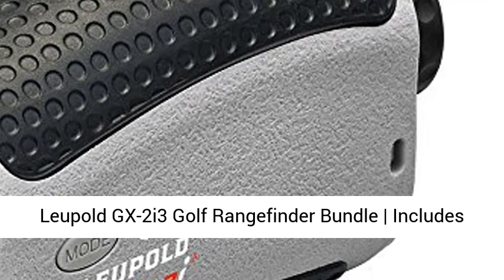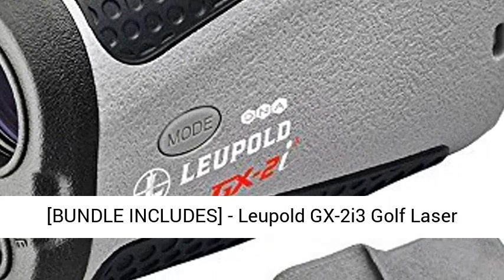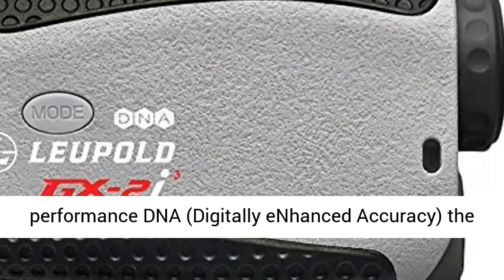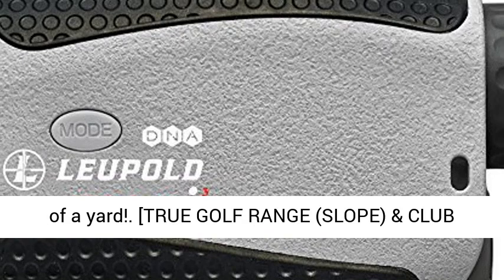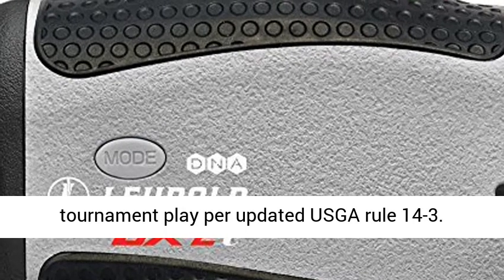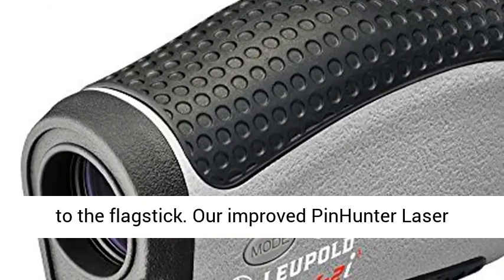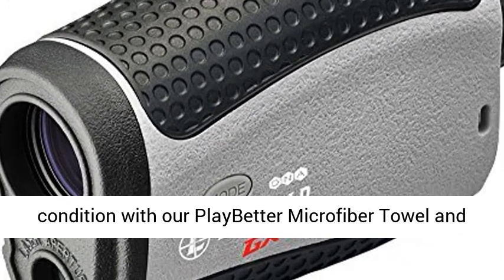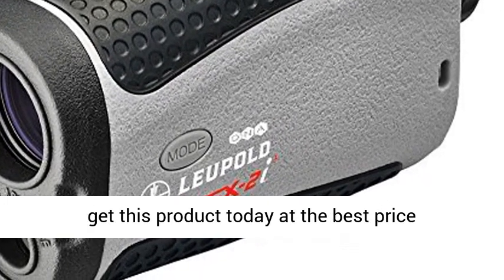Pro Vision Golf Rangefinder with Slope, 8X Zoom, 800 Yards Waterproof Range Finder for Golfers wit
Get the best price on Golf Range Finder this Affiliate link: " Pro Vision Golf Rangefinder with Slope, 8X Zoom, 800 Yards - Waterproof Range Finder for Golfers with 3 Modes, Adjustable Lens - Golf Distance Measuring Device - Premium Golf Gear PROVISION RANGEFINDER: Improve your golf game with the ProVision Rangefinder Monocular from Back 2 Basics Golf! This laser range finder includes a carrying pouch, CR2 battery, wrist strap, and microfiber cleaning cloth so you are always prepared during practice or games. Always pick the best club for the job with this accurate golf range finder!
ACCURATE AND VERSATILE: These golf range finders feature 3 modes, and can quickly switch from yards to meters. It has a powerful 8x zoom, and its modes include Quick Measure for broad targets, Pin-Seeker for vertical targets, and Slope with a +/- .5 yard accuracy. This golf view rangefinder is designed for precise measurements with every shot!
TAKE IT ANYWHERE: Our exclusive laser rangefinders for golfing are small, ergonomic, and lightweight so that you can always be prepared on the course. They have a convenient carrying case and microfiber cleaning cloth to make sure these golf rangefinders are protected and clean, and a wrist strap to guard against accidentally dropping the device.
DESIGNED FOR GOLFERS: Whether you’re a novice or professional golfer, this golf laser rangefinder with slope has been carefully designed to help improve anyone’s skills. Our rangefinder for golf is waterproof and dust resistant and features pin lock vibration to provide an accurate measurement. It includes tripod support for the clearest image.
SATISFACTION GUARANTEED: At Back 2 Basics Golf, we are committed to creating exceptional golf supplies that help golfers of all skill levels, from beginners to pros, master the game. Our golf laser rangefinder has a 30-day money-back guarantee to make sure you are satisfied and includes a 2-year limited warranty if the range finders are damaged."